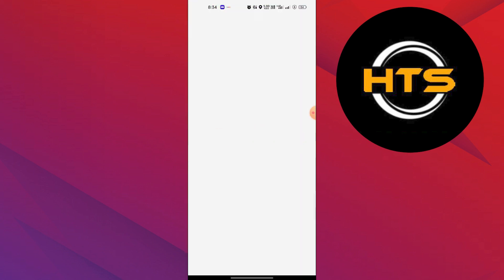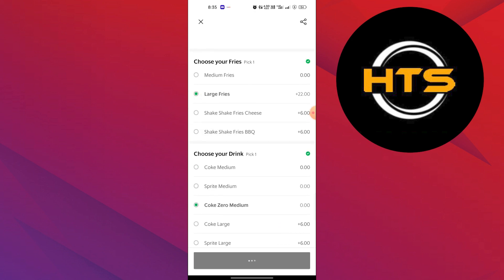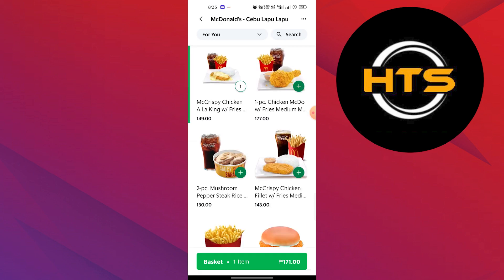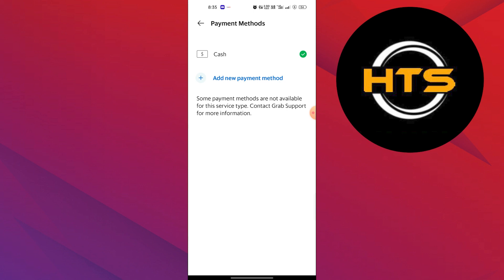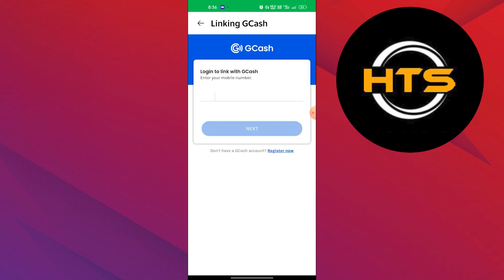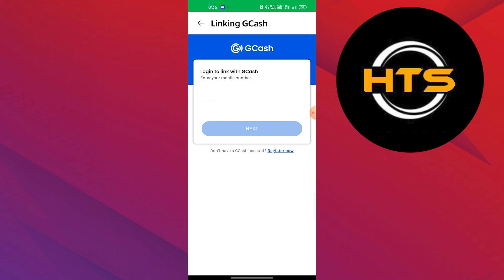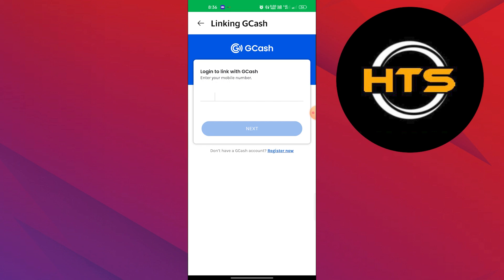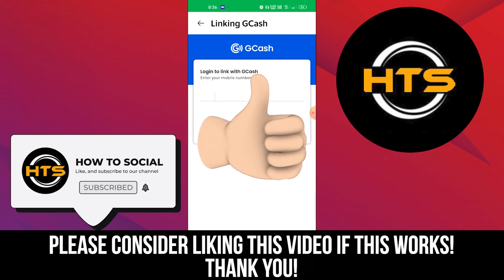How To Order Grabfood Using Gcash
Hey everyone! Welcome to this how to pay grabfood using gcash video tutorial.

If you want to know how to pay gcash in grabfood, how to use gcash to pay grabfood and how to pay grab via gcash, this video is for you.

In this video we will show you how to pay grabfood using gcredit and how to pay gcash on grabfood.

The steps on how to pay grab food thru gcash and how to change payment method on grab food is easy.

After watching this video, you will find out how to add gcash as payment method in grab and how to use gcredit in grab food.